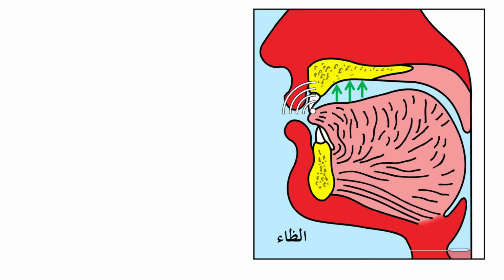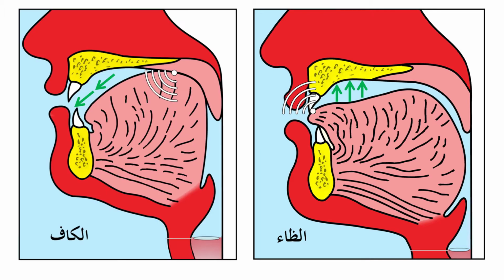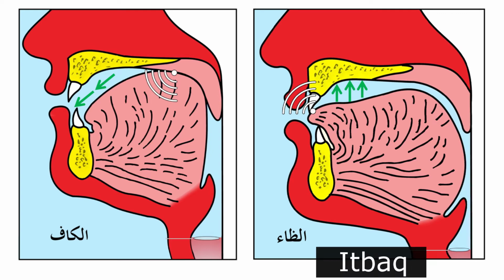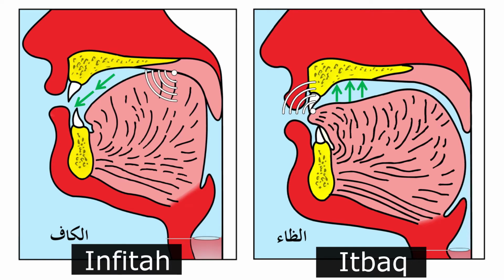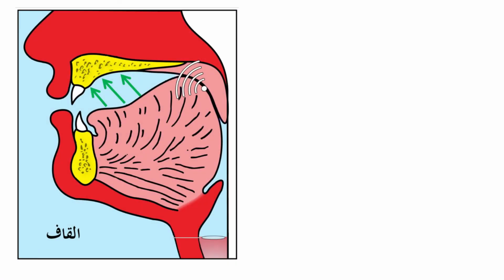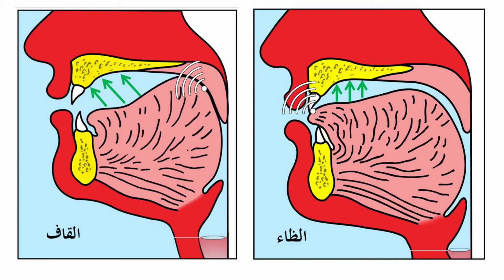Module 2.3.4: Sifat 10: Itbaq and Infitah (الإطباق و الانفتاح) | Tajweed4all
📚 Additional Resources:
• Complete Course Planner for All Modules: